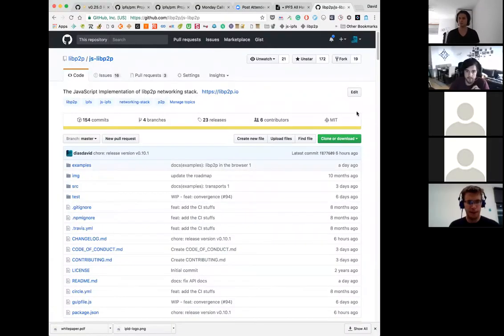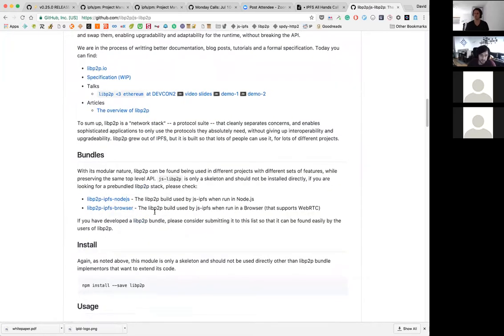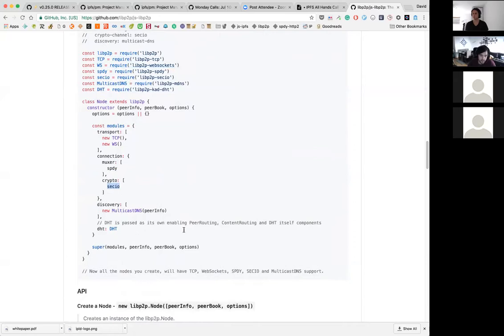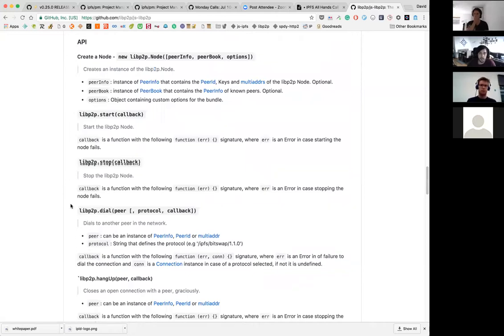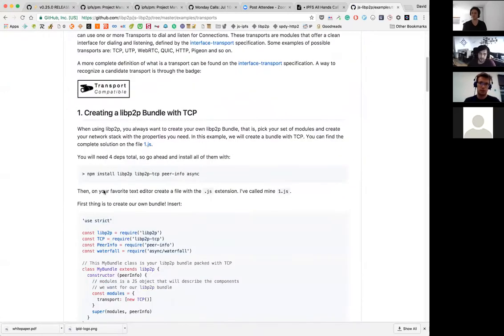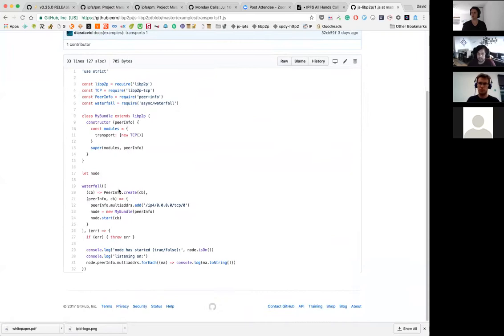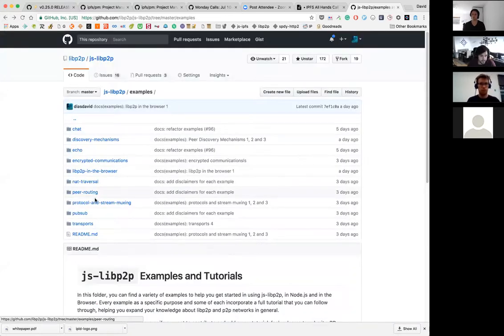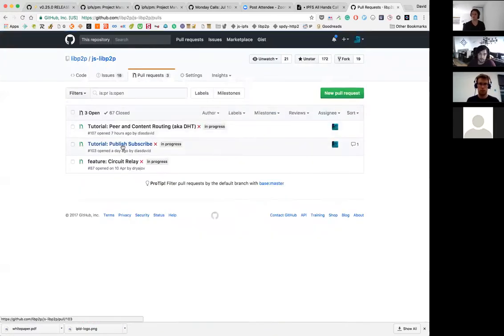IPFS All Hands - 10-07-2017